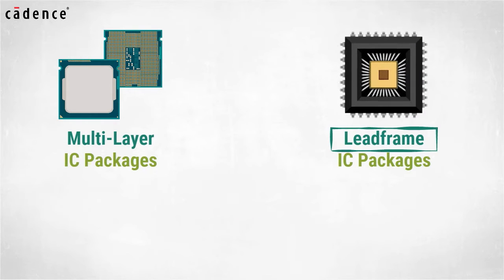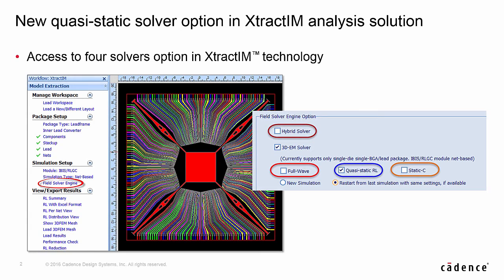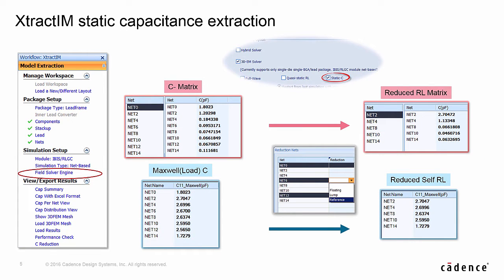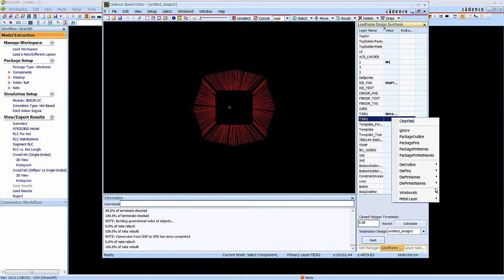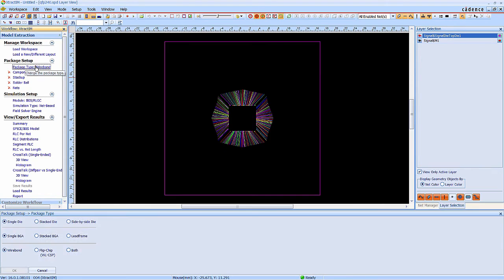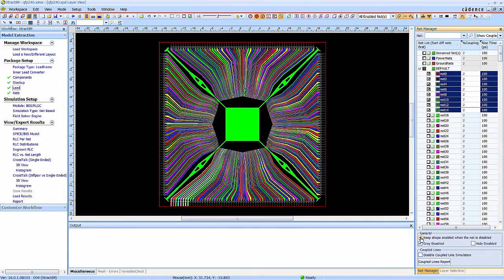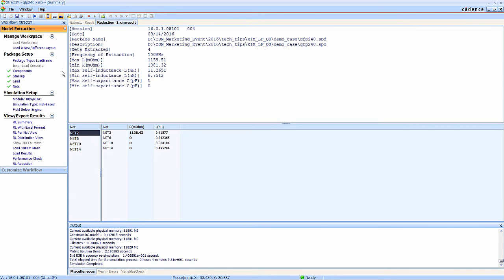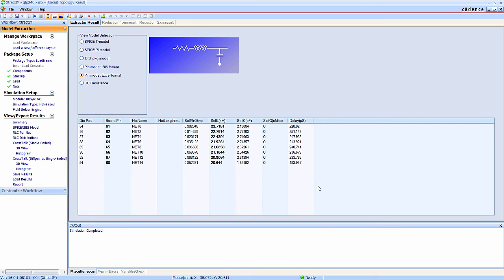Sigrity Tech Tip: How to Build Accurate Leadframe Package Models Quickly and Easily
Allegro Sigrity SI Base and the Package Assessment and Extraction Option from Cadence are demonstrated.

Sigrity technologists guide you step by step on how to setup a leadframe package design for accurate extraction using the 3D quasi-static solver engine. Accurate RLC extraction is performed on a leadframe design from the same environment used to model multi-layer packages with other solver engines. Design productivity is improved by enabling a common environment to model leadframe, flip-chip, and wirebond IC Packages.